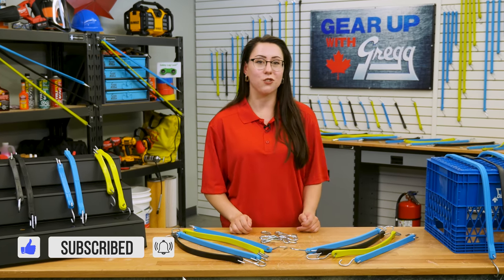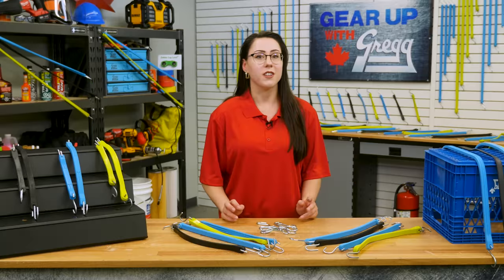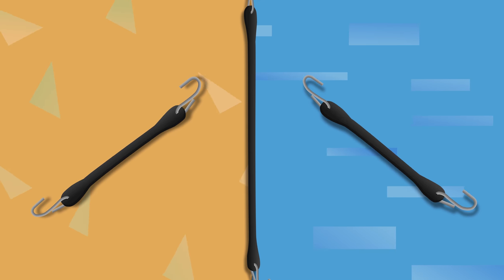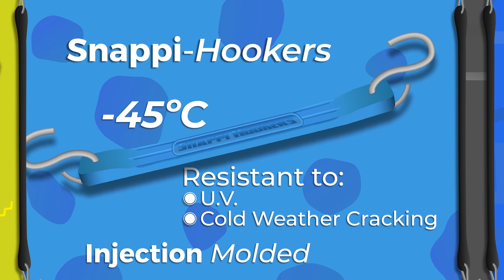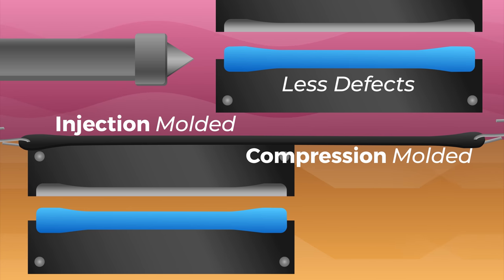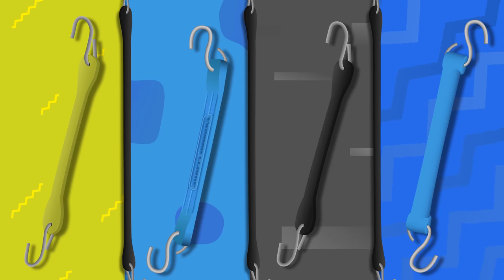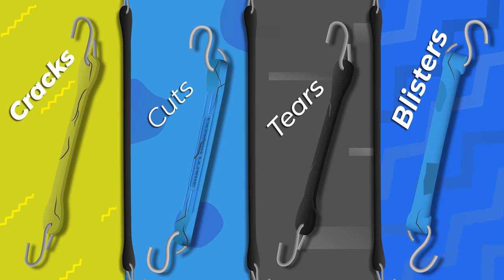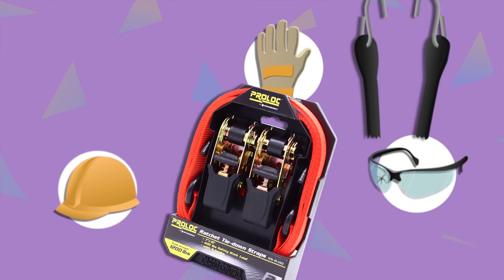Load Safety and How Snap Straps Help - Gear Up with Gregg's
When you’re covering a load for a trip down the highway, you want to make sure everything is secure... and that includes your tarp! That’s why this episode of Gear Up with Gregg’s focuses on tarp straps, also known as snap straps, and how they help keep your cover, and your load, in place.

CHAPTERS
0:00 Intro
0:27 - What Are Snap Straps?
1:05 - What Type Of Strap Do You Need?
1:24 - Types Of Straps
4:44 - Tips for Safely using Snap Straps
5:51 - Outro

If you require more information about any of the products you saw in this video, be sure to check out our catalogue!